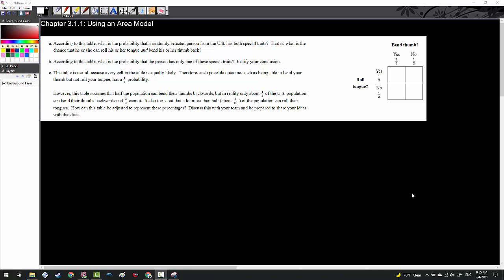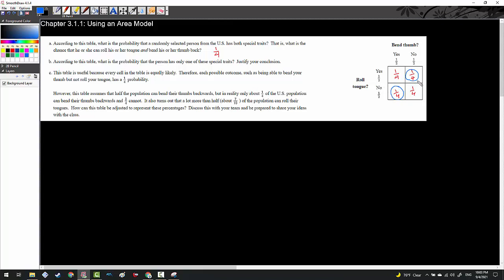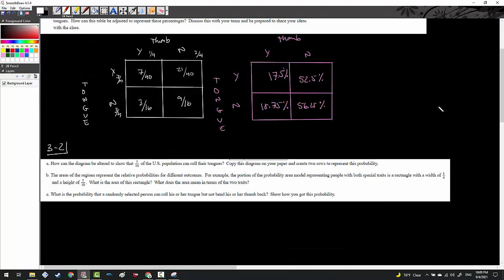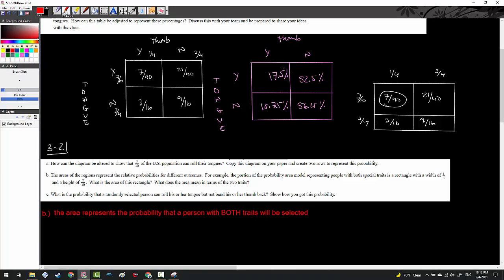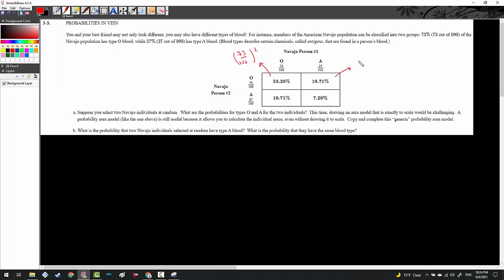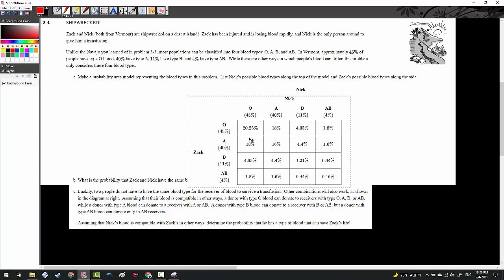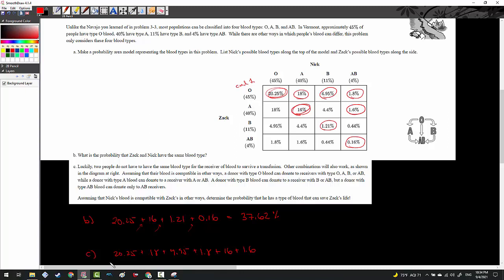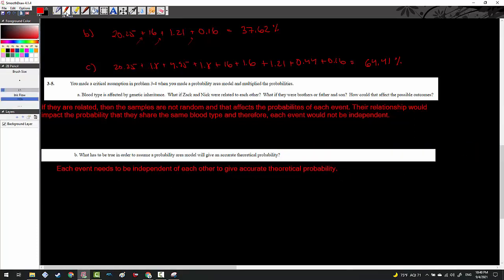Chapter 3 1 1 Using an Area Model